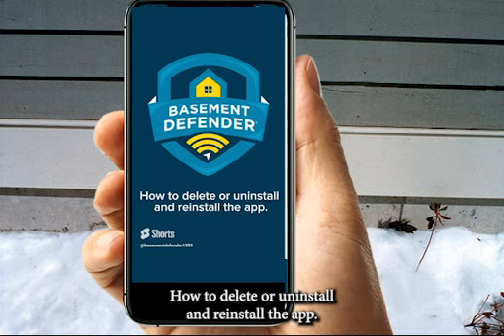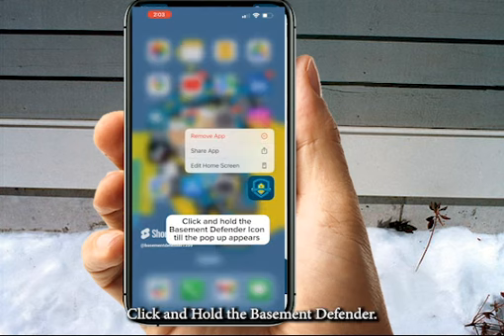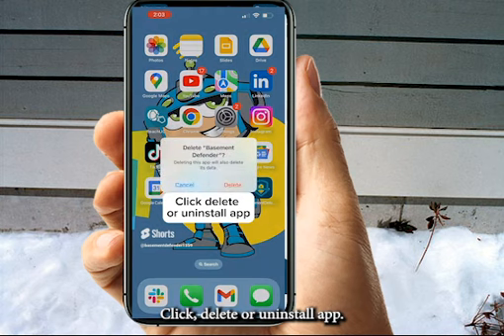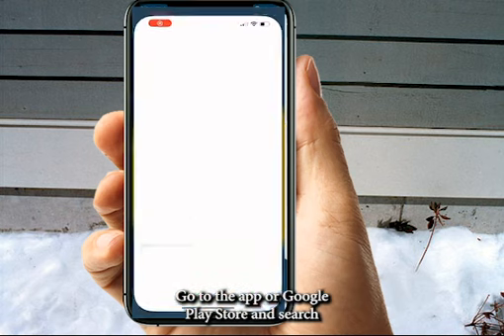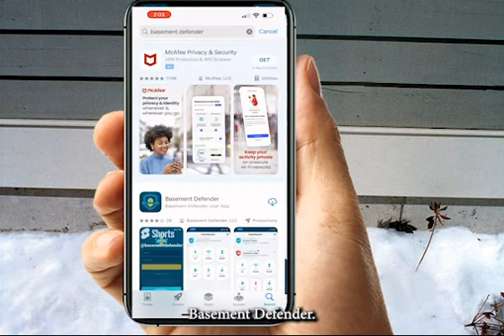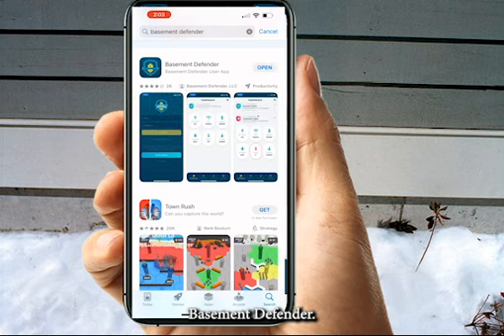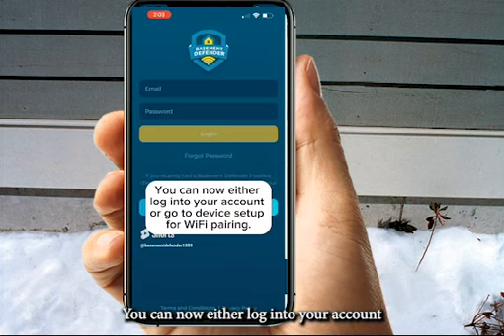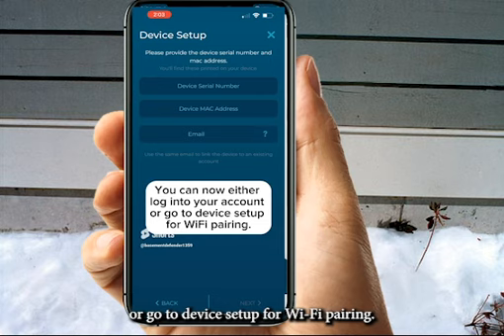App Issues: Delete Reinstall app Basement Defender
If you have an app issue, this an easy way to resolve the issue.
In this tutorial video, we will guide you through the process of deleting and reinstalling the Basement Defender App on your Android or iPhone.

Are you having issues with the Basement Defender App and need to start fresh? This step-by-step tutorial will show you exactly how to remove and reinstall the app in just a few simple steps.

If you're an Android user, we'll walk you through the process of deleting the app from your device by accessing the Google Play Store. We'll then guide you on how to reinstall it, ensuring that you have the latest version of the app and any bug fixes that may have been released.

For iPhone users, we'll show you how to remove the Basement Defender App from your device by using the App Store. We'll then demonstrate how to reinstall it, ensuring that you have a clean installation and any compatibility issues are resolved.

Whether you're encountering performance issues, compatibility problems, or just want to start fresh, our tutorial will provide you with the necessary steps to delete and reinstall the Basement Defender App effortlessly.

Don't worry if you're not a tech expert – we'll explain everything in a clear and concise manner so that anyone can follow along. So, grab your device, and let's get started on resolving your Basement Defender App issues!

Our dedicated team is here to help you with any Basement Defender App-related issues you may have.